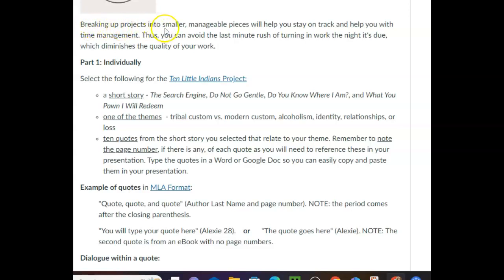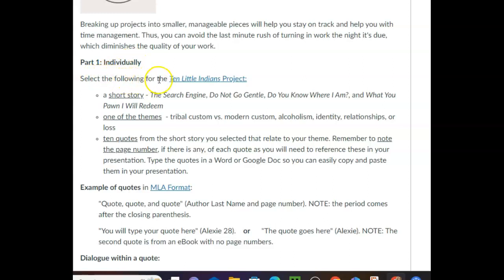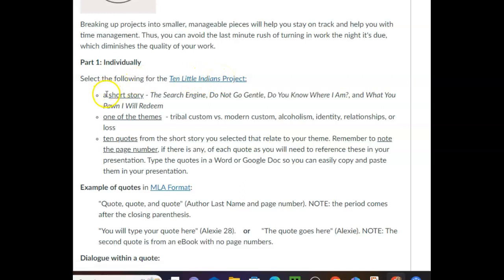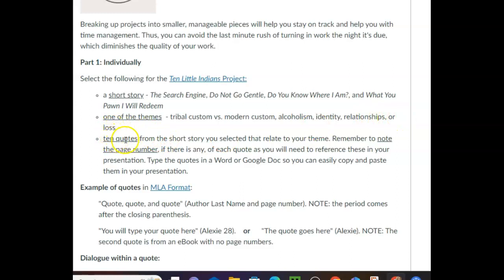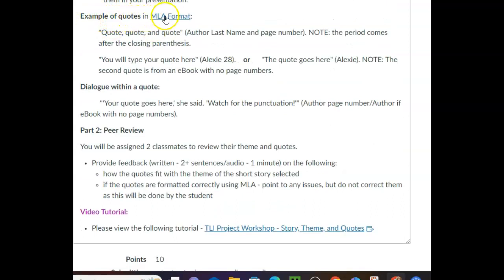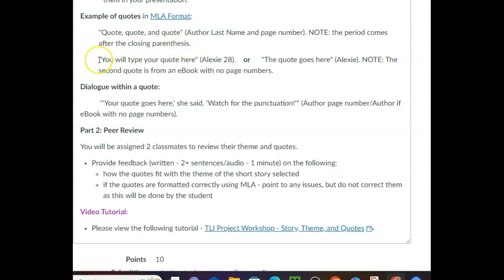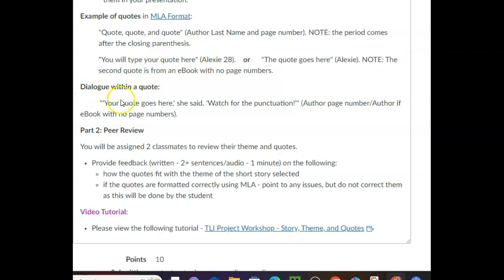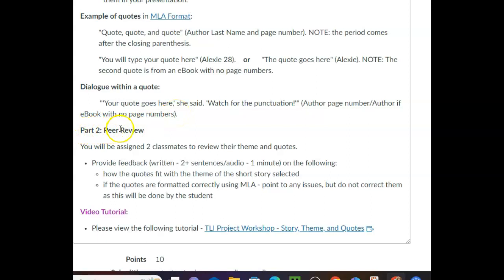TLI Project Workshop - Story, Theme, and Quotes